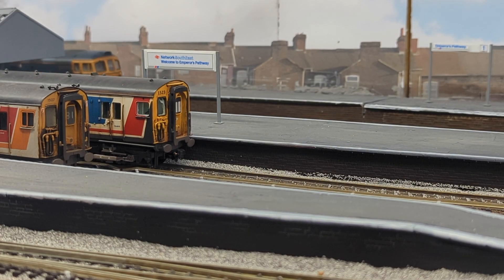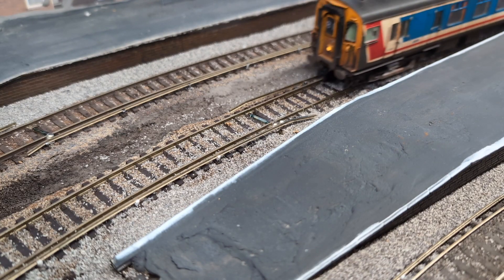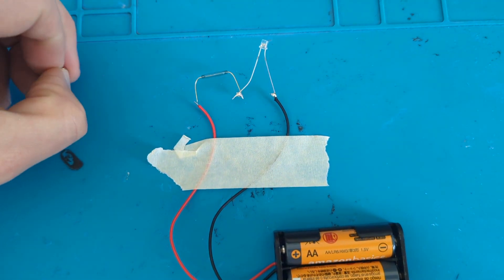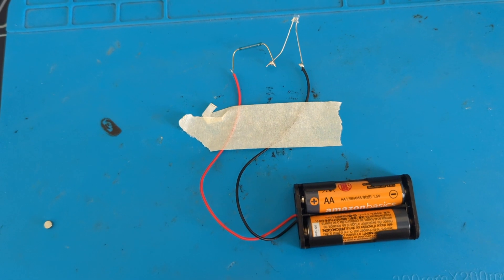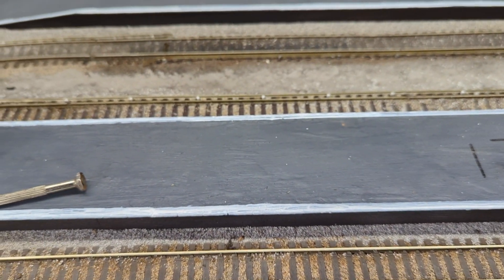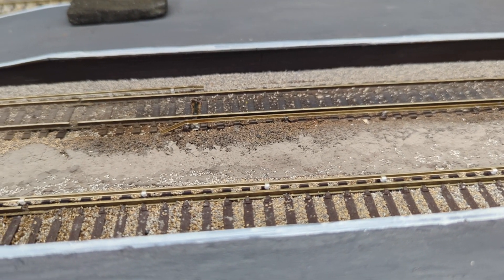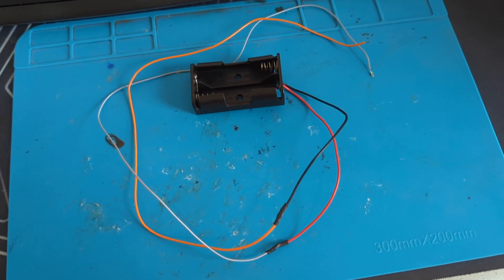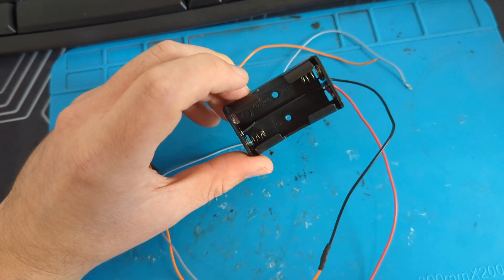43. How To Create Third Rail Sparks and Flashes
In this video:
I show you how to install 3rd rail arcs and sparking using LEDS.

Kit used:
Reed switches
Battery packs